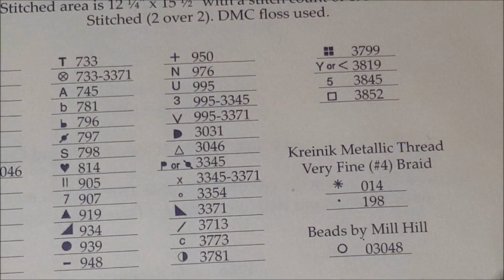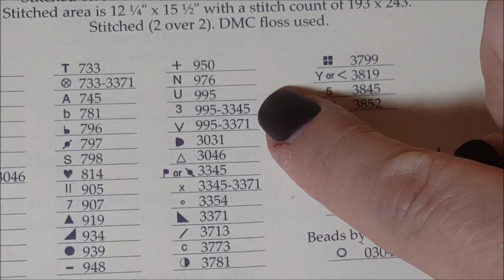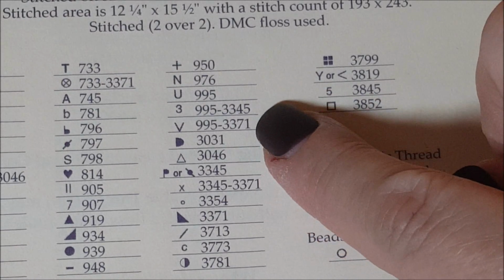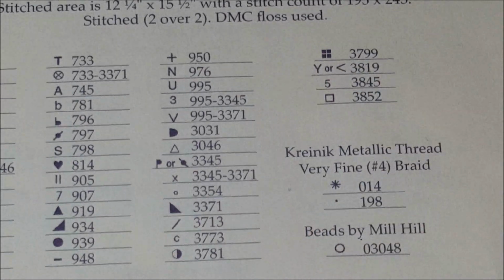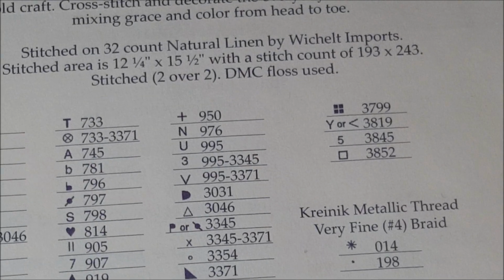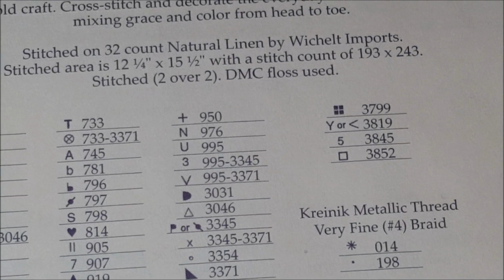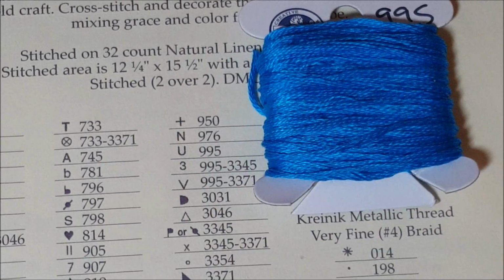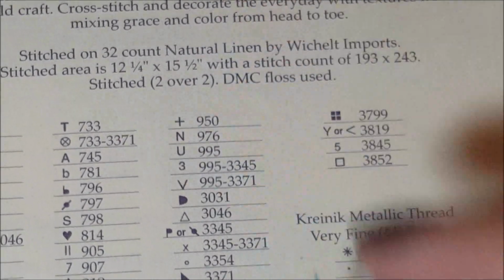Flosstube #105 Blended Thread (or Tweeding) Tutorial!!!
I show how to do blended threads or tweeding in a pattern.